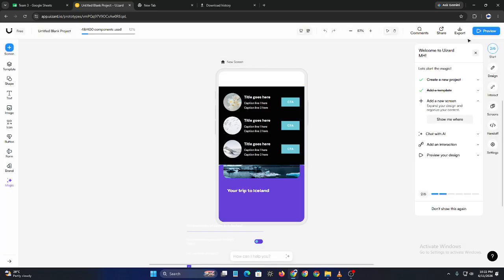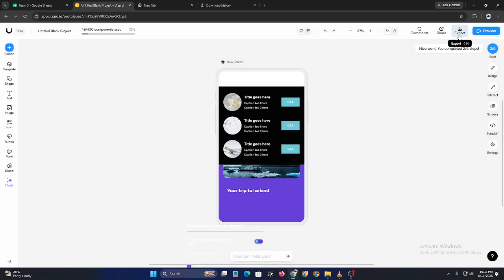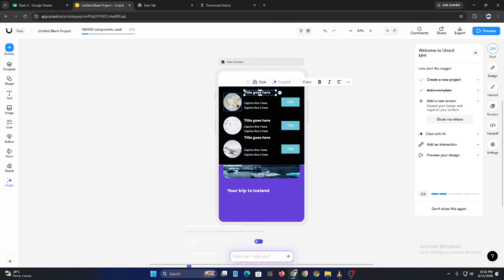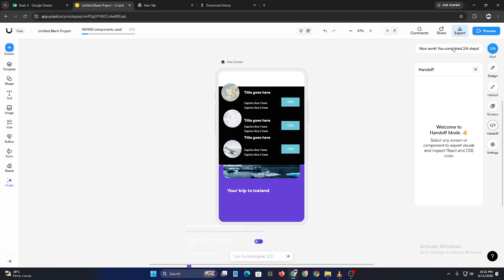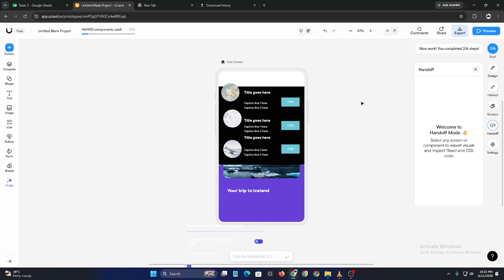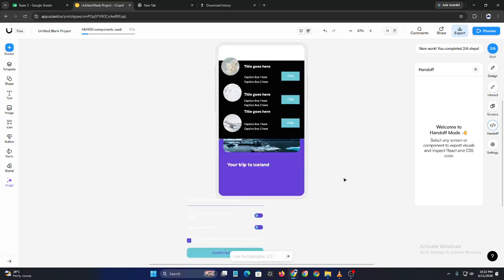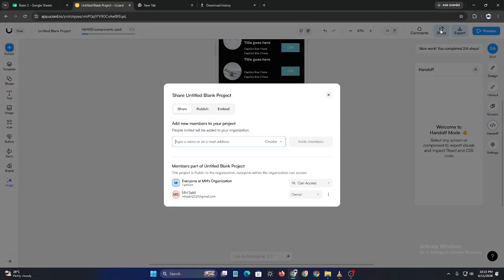How to Download Designs from Uizard AI Full Guide 2026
Learn how to download designs from Uizard AI with this complete 2026 step-by-step guide. Discover how to export UI projects, choose file formats like PNG, PDF, or developer assets, adjust export settings, fix download issues, and save your Uizard AI designs for presentations, sharing, and development use.